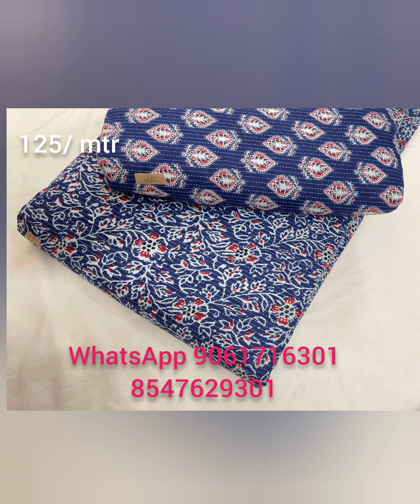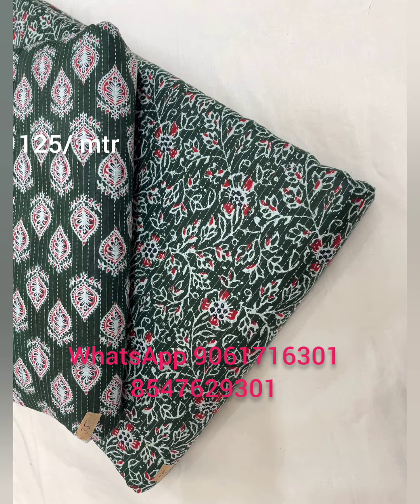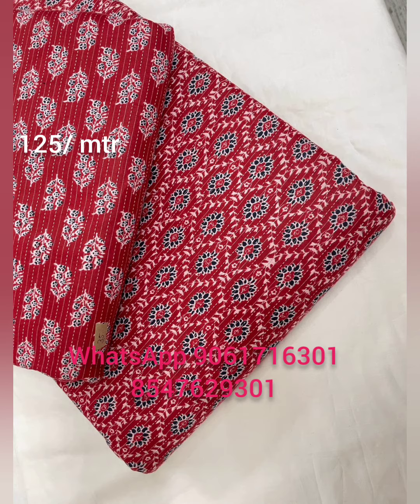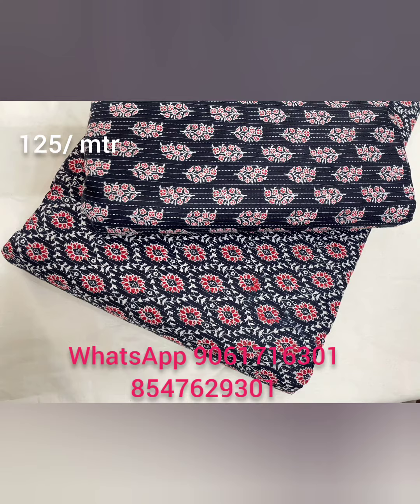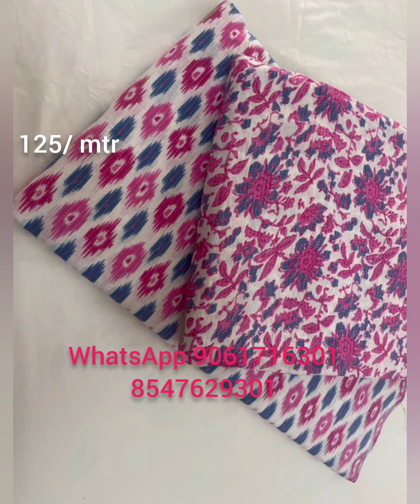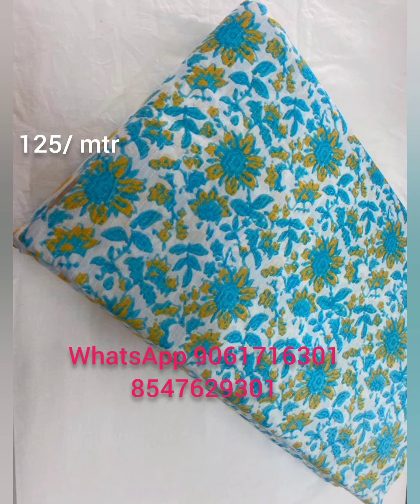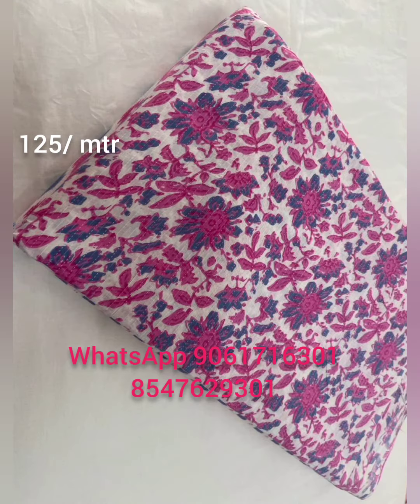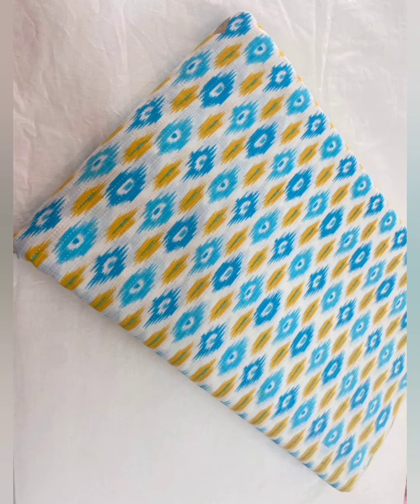kantha print collection @125/mtr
Take a screenshot and WhatsApp to
Need your support
Plz take courier opening videos
Fidaaifabrics